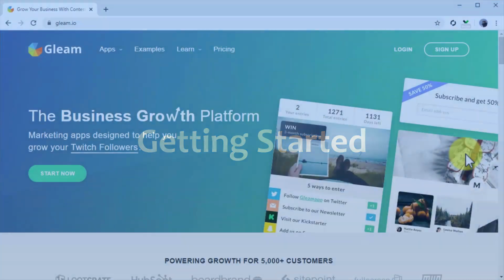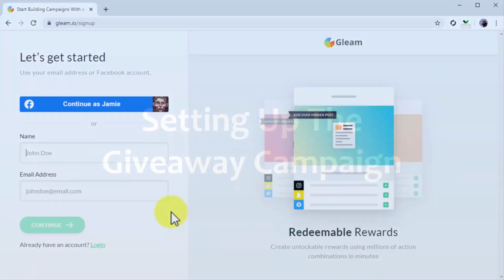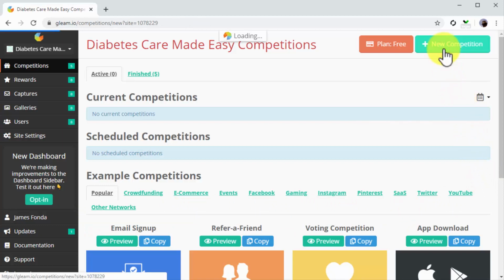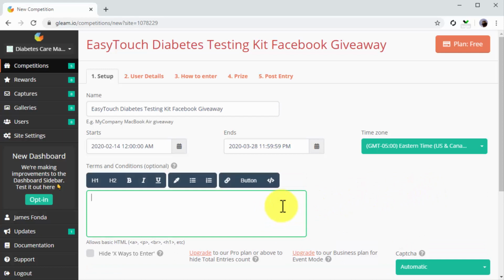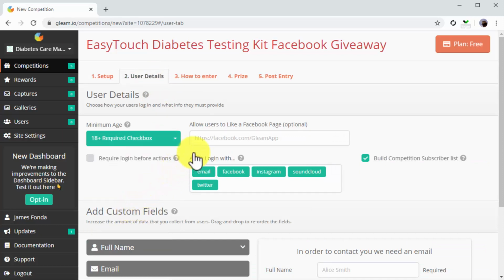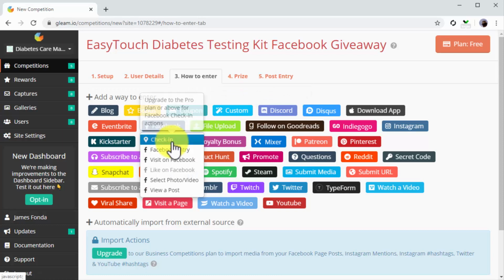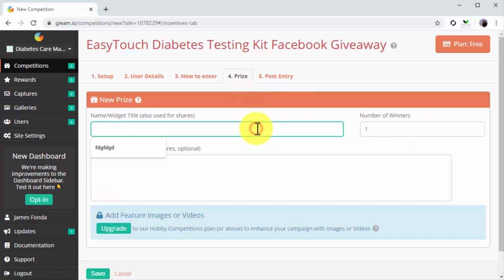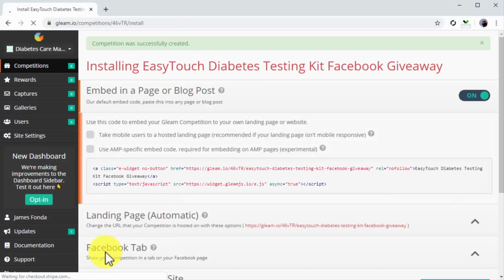Why Your Facebook Giveaways Are Failing (And How to Fix It)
In this video, we'll show you step-by-step how to create a successful Facebook giveaway that drives real results for your business. From setting up your campaign to choosing the perfect prize, we'll cover everything you need to know to start collecting leads and growing your audience. Whether you're a seasoned marketer or just starting out, this video will give you the tips and strategies you need to run a successful Facebook giveaway campaign. Discover how to increase engagement, boost conversions, and take your business to the next level with a well-executed Facebook giveaway.

Discover the secrets to creating successful Facebook giveaways that drive audience growth, boost brand awareness, and increase user engagement. If your Facebook contests are failing to generate the desired conversion rate, it's time to rethink your giveaway strategy. In this video, we'll explore the common pitfalls of contest marketing and provide you with actionable tips to create viral giveaways that attract social media leads and promote your brand. Learn how to design effective incentive programs, leverage promotional campaigns, and optimize your lead magnet to maximize organic reach and lead generation. Whether you're looking to enhance your digital marketing tactics or simply increase engagement, this video will show you how to fix your Facebook giveaways and achieve your marketing goals. By implementing these sweepstakes tips and best practices, you'll be able to create a successful Facebook contest that drives real results and helps you achieve your business objectives, from increasing brand awareness to boosting sales and revenue.